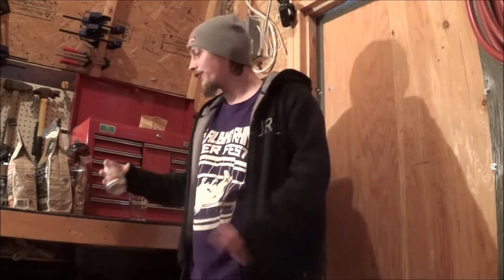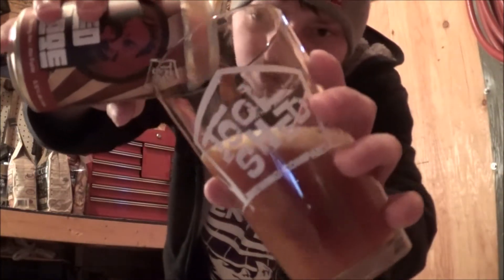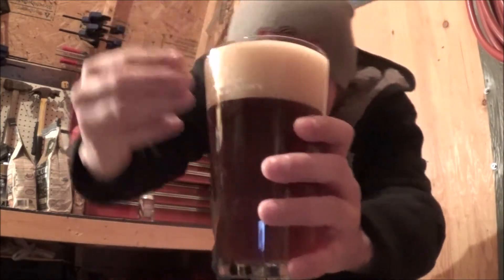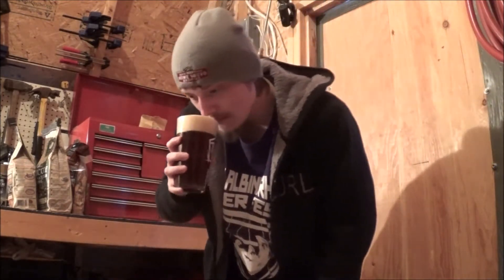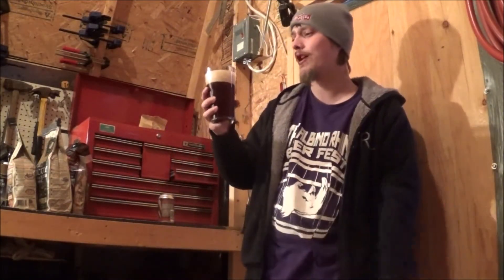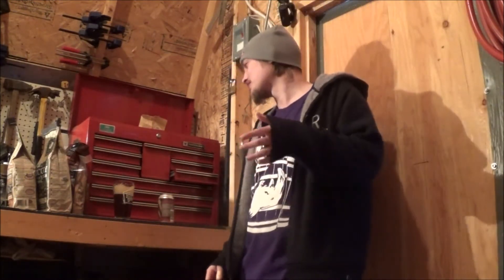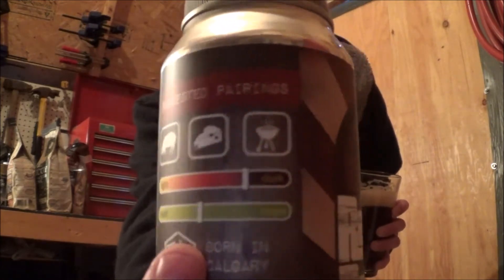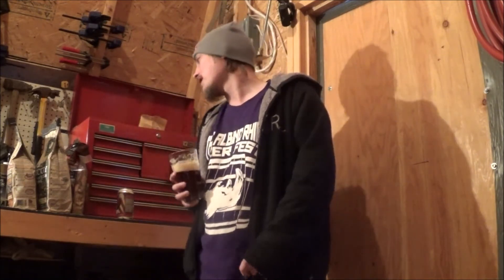Tool Shed Red Rage - RUI - Beer Review #659